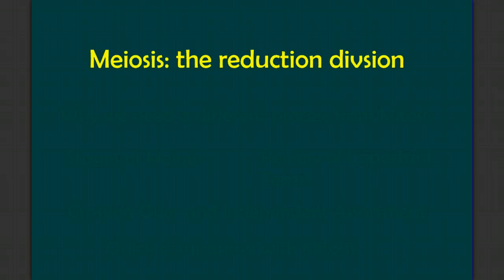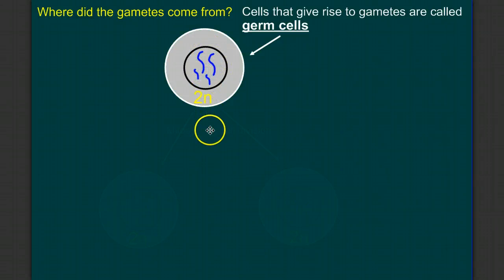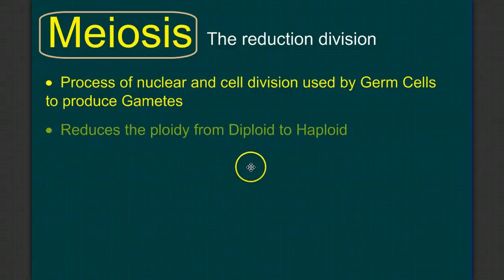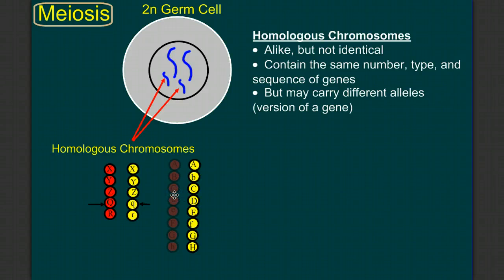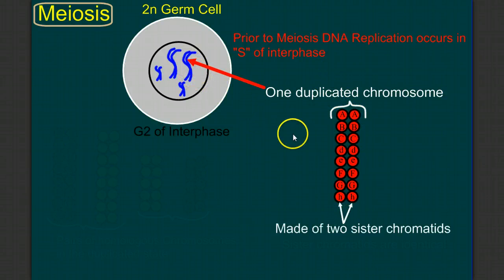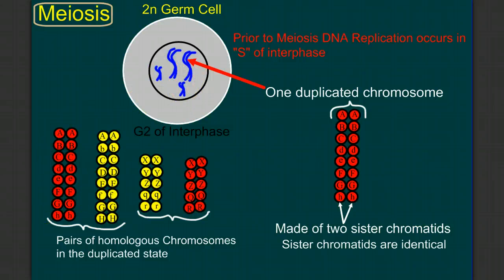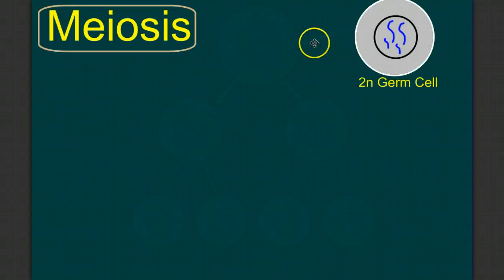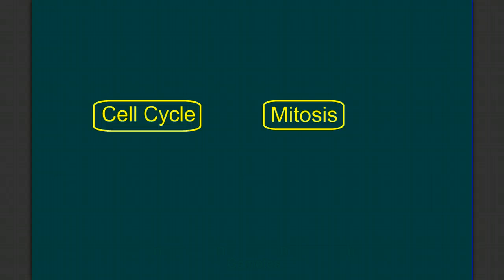Meiosis: The Reduction Division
Details of Meiosis